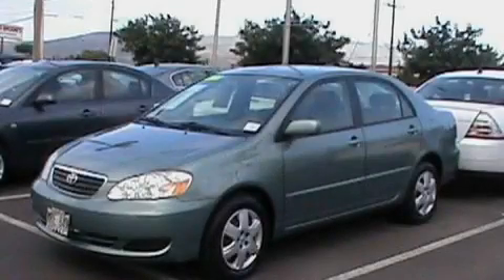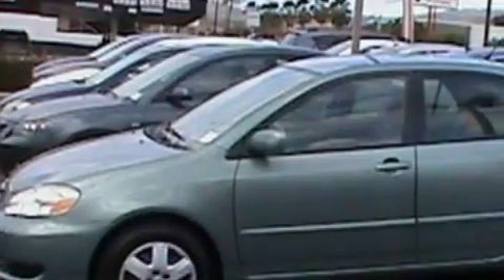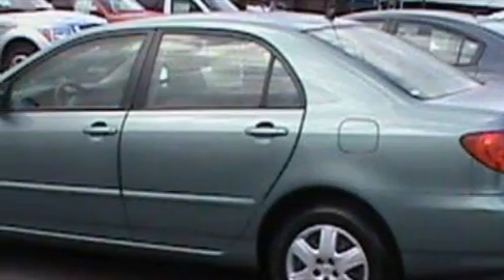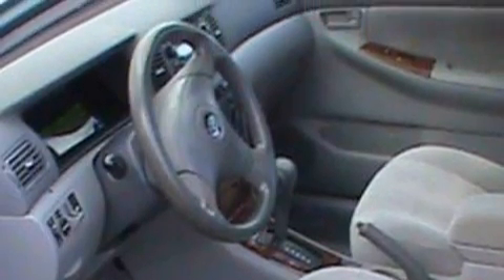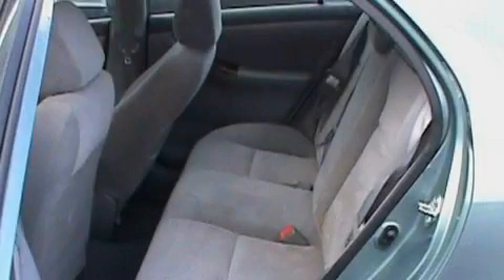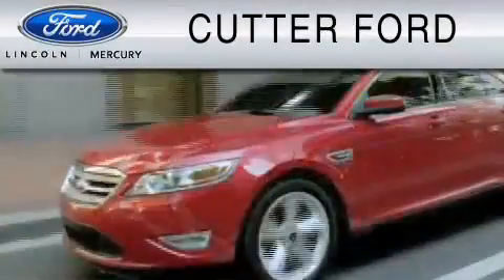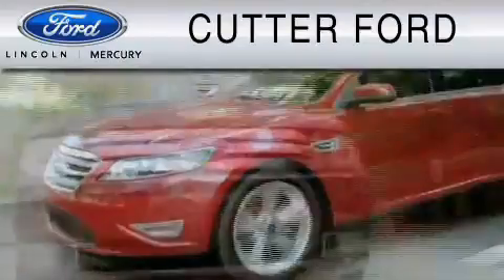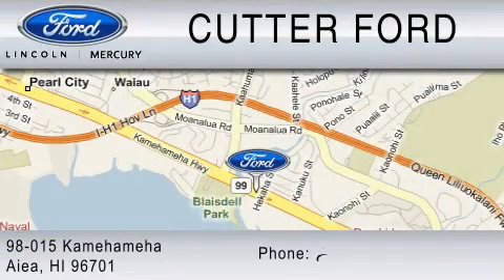Preowned 2005 TOYOTA COROLLA Ewa Beach HI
Year: 2005
 Make: TOYOTA
 Model: COROLLA
 Engine: 1.8L I4
 Trans.: AUTO 4SPD
 Exterior: AQUA
 Miles: 74,134

 2005 TOYOTA COROLLA Aiea  HI